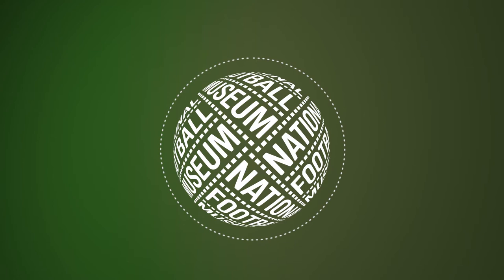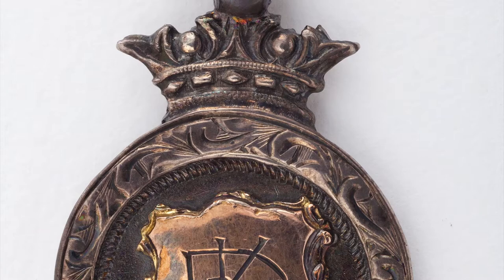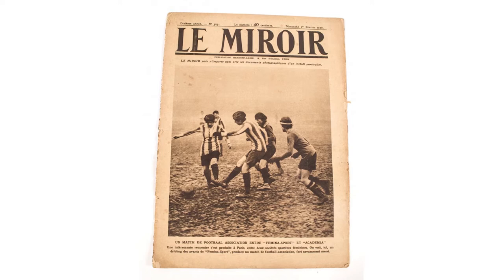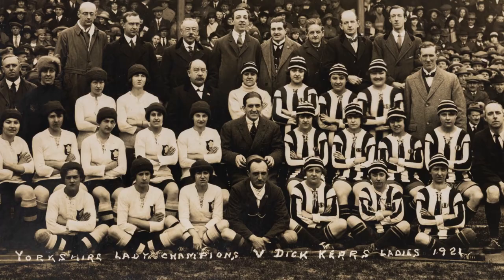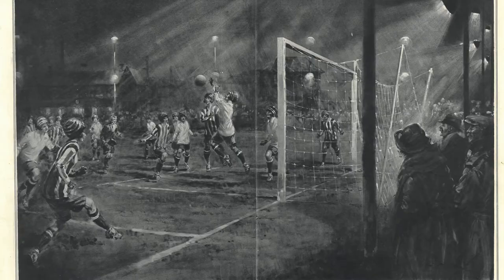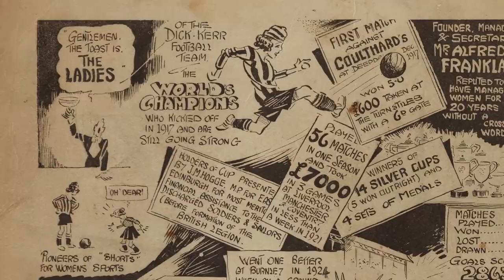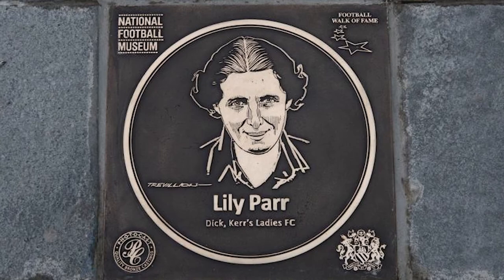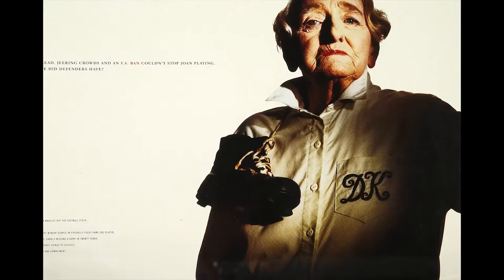11 Museum Objects on the Pioneering Dick, Kerr Ladies | First 11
First 11 brings era defining football stories together in one place, using 11 objects from the National Football Museum's collection. Today we look at the defining team from the history of Women's Football, Preston's famous Dick, Kerr Ladies FC. From their munitionette beginnings to 'World Champions'. From their record breaking 1920 Boxing Day match at Goodison Park to trailblazing floodlit matches, overseas tours and the 1921 FA ban.

Expect to see rare medals, programmes, pennants, photographs, newspaper cuttings, THAT FA minute book and, of course, the famous statue of Lily Parr on display at the museum in Manchester.

Learn more about the Lily Parr statue on display in the museum

Dick, Kerr Ladies® is a registered trademark of Gail Newsham, a big thanks for her continued research on all things Dick, Kerr Ladies.